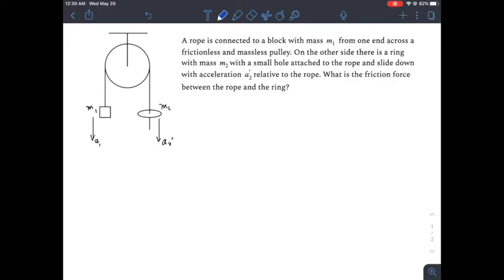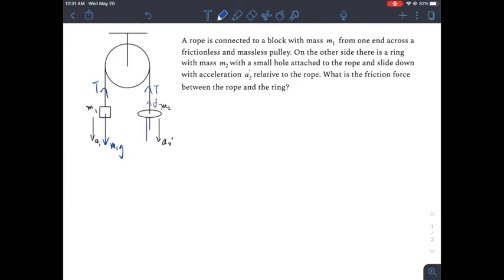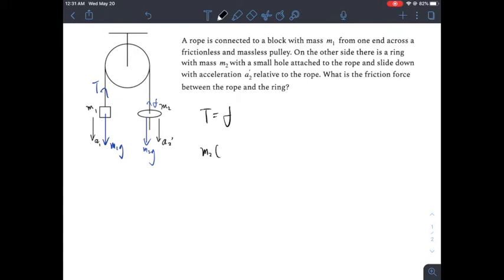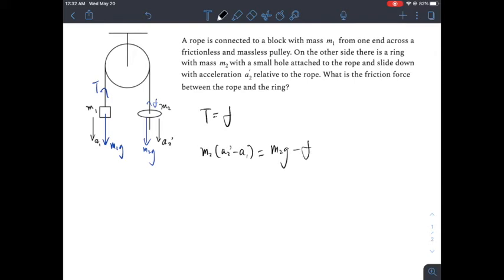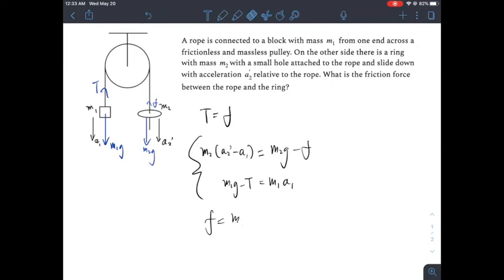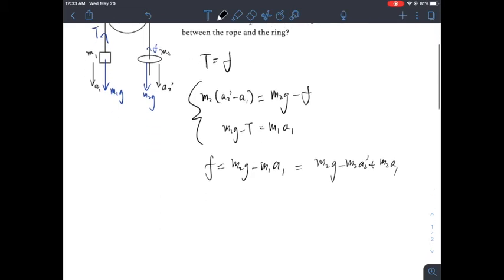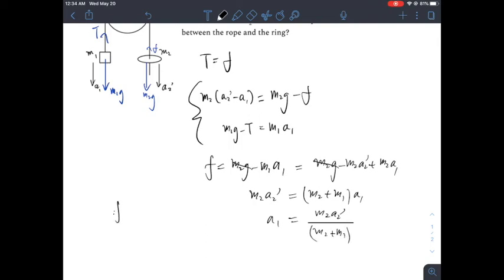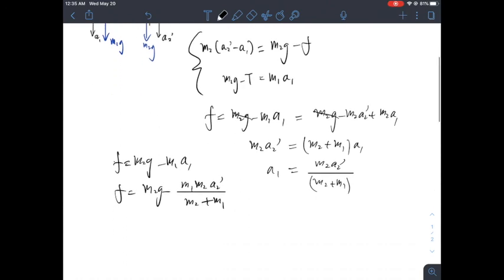Day 33: A strange pulley problem with strange tension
A strange pulley problem with strange tension